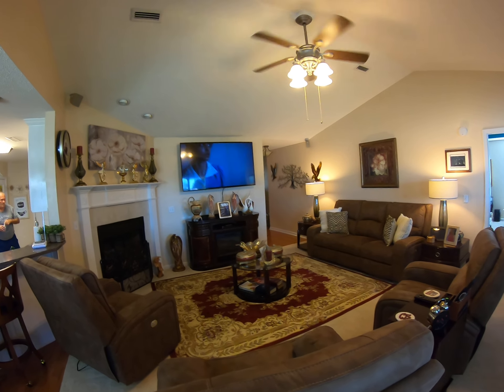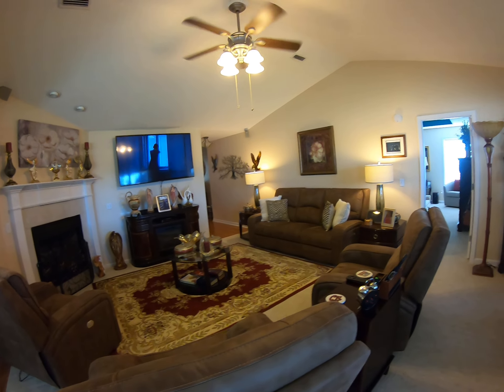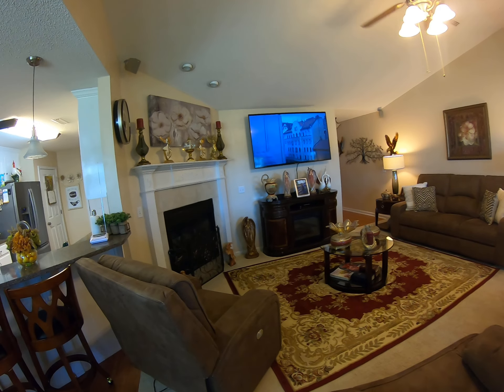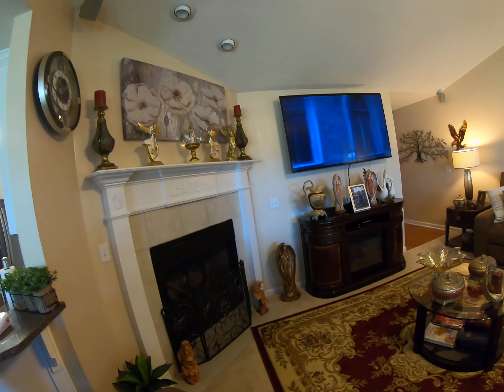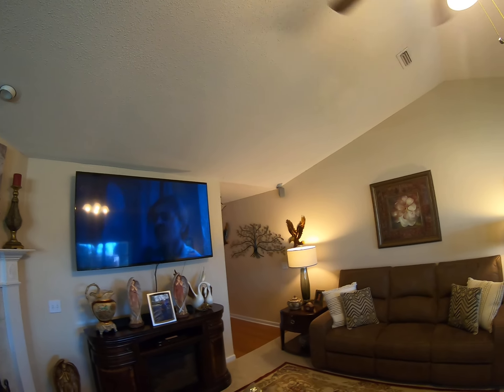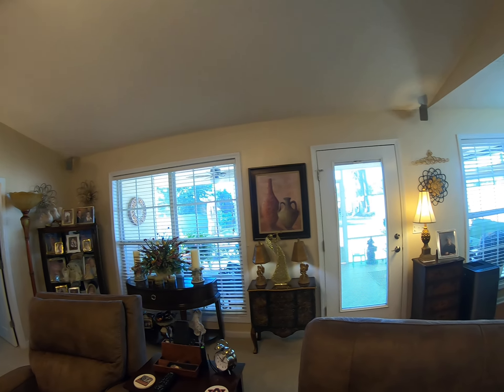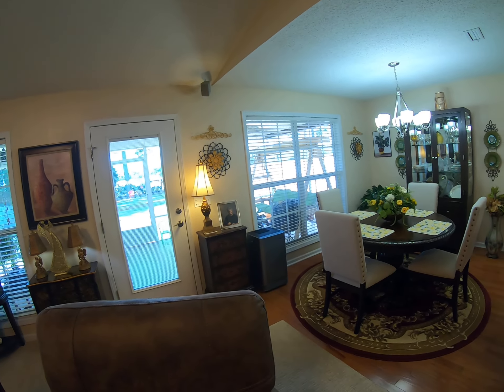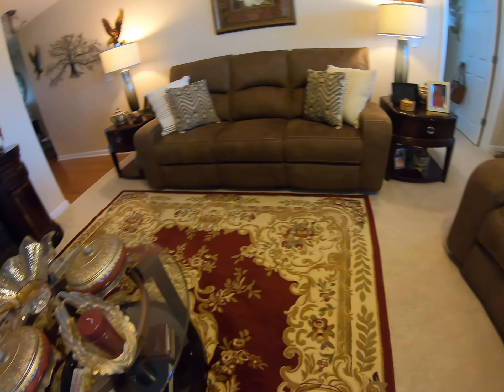225 Okeechobee Dothan AL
All appliances, roof, A/C and floor covering less than two years old. Nice, well maintained home and yard. Hardwood floors and Berber carpet.
3 bedroom, 2 bath, 1707 sq. ft.